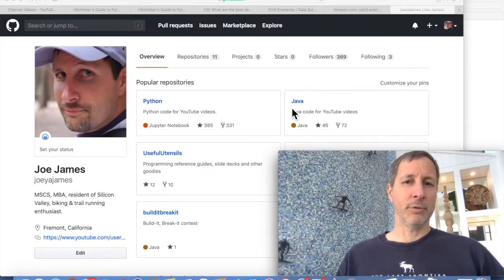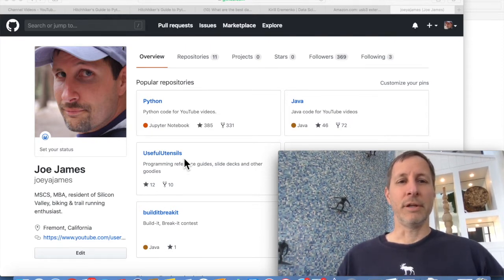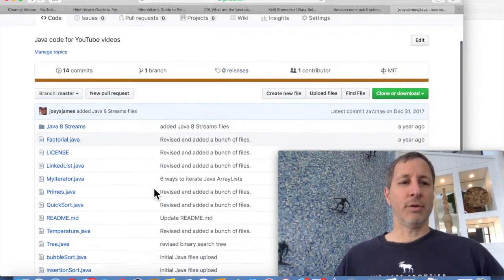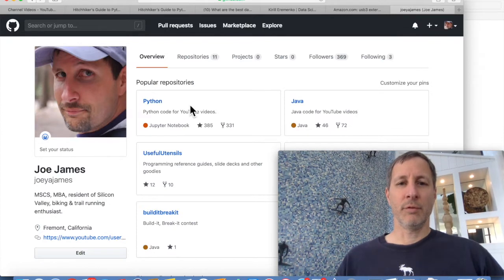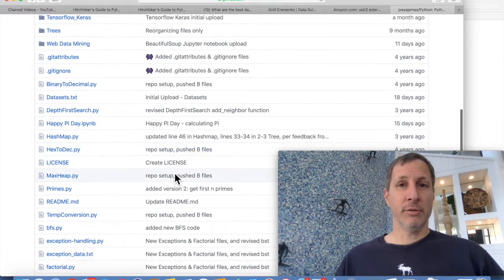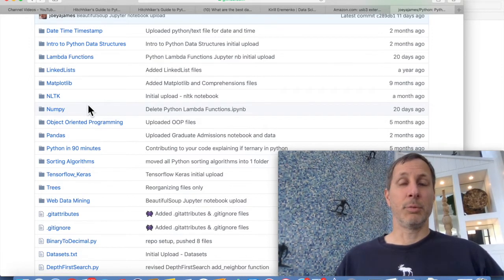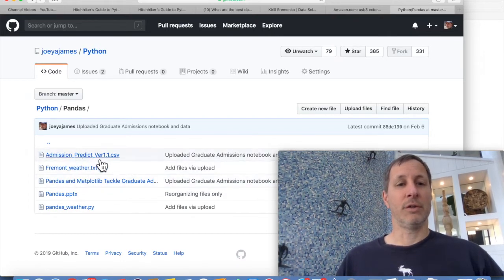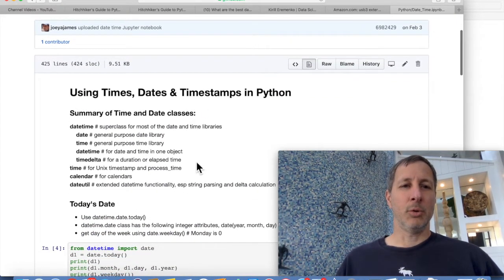My CS GITHUB Site | code and ppt for all my videos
My GITHUB repository holds all the code, data files, and Power Point slides for all my videos. This short walkthrough shows you where to find all my resources.